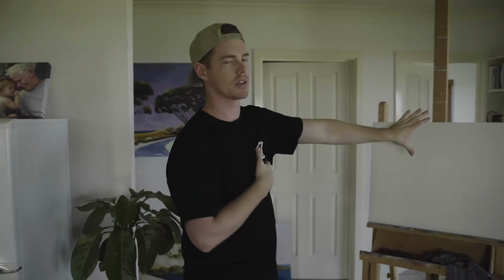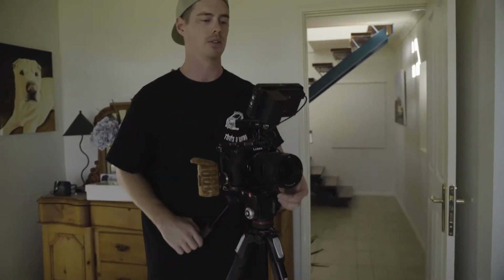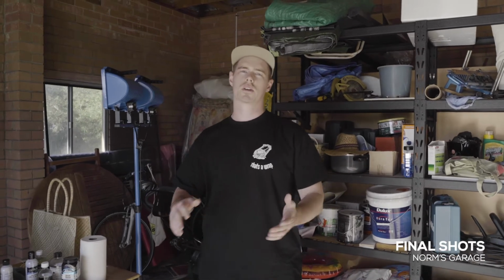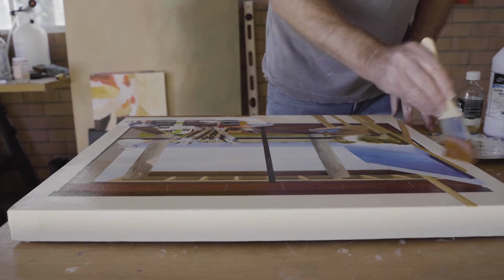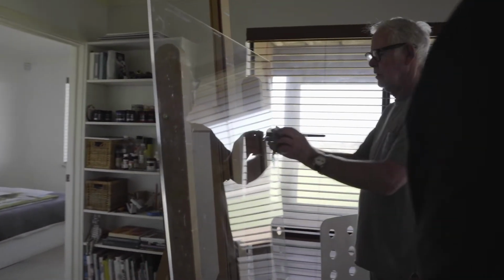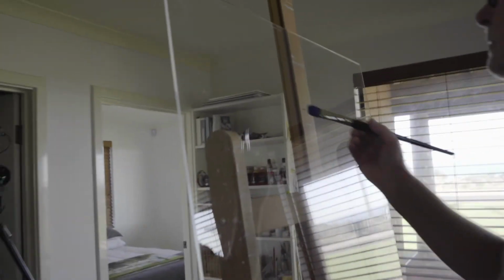Origin Series - Episode 1 - Norm Wilson an Australian Artist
Welcome to the first episode of the 'Origin Series'.

The Origin Series will dive a bit deeper into the Behind the Scenes aspects of our shoots. We wont do this for every shoot, but on those larger shoots we'll do our best to showcase what we're doing and why we're doing it.

This first episode you'll see the behind the scenes of 'Norm Wilson - an Australian Artist' If you haven't watched the final production already be sure to check it out!

Overland Team